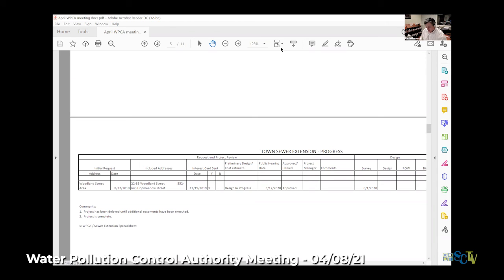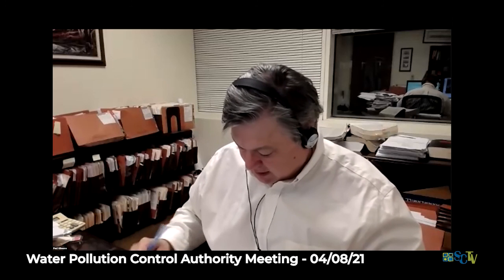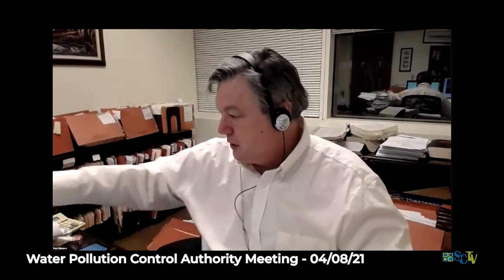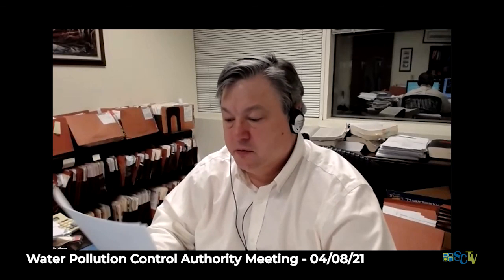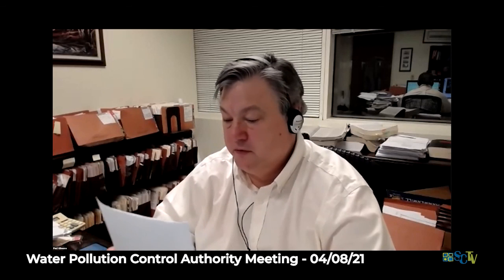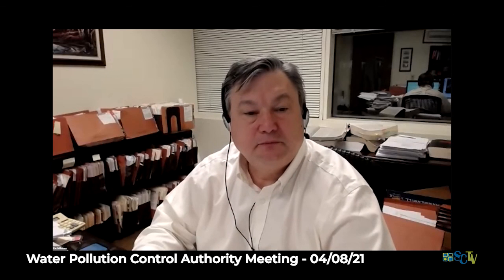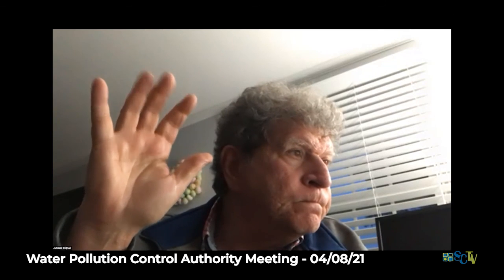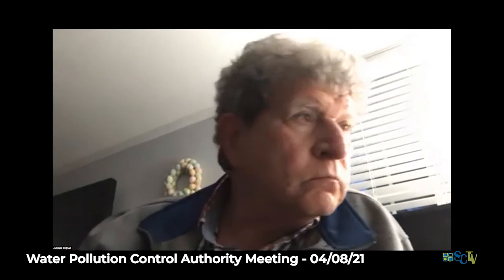Water Pollution Control Authority Meeting - April 8, 2021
Simsbury, Connecticut